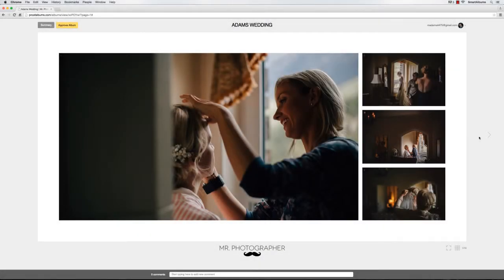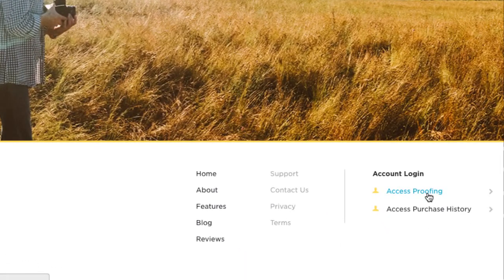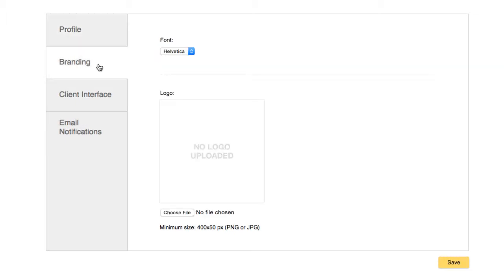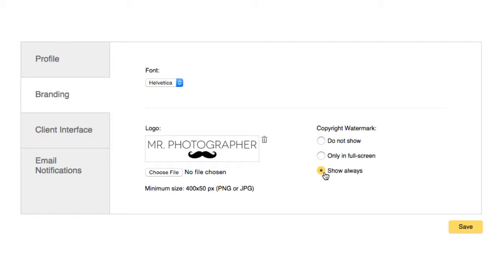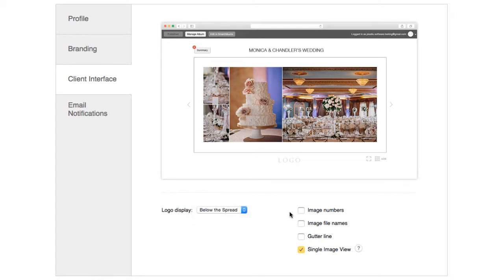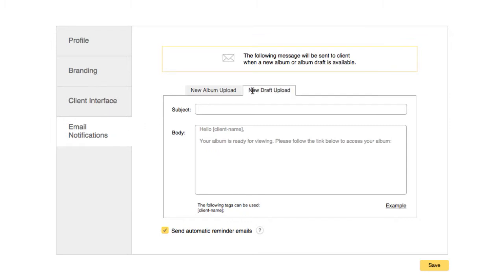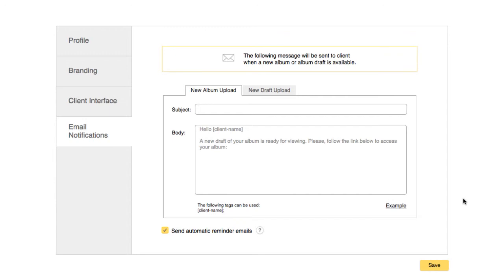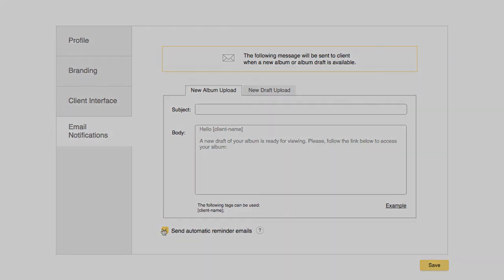Cloud Proofing: Preferences (Pixellu SmartAlbums 2)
Cloud Proofing profile options, email notifications, branding setup, and more.